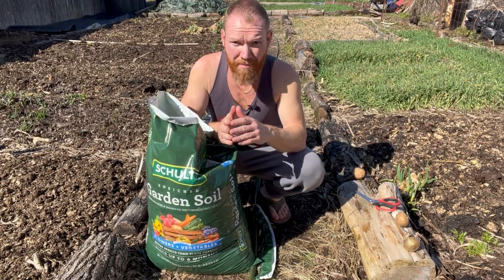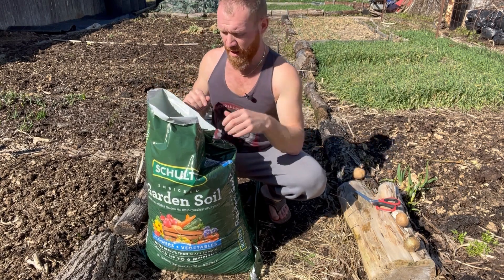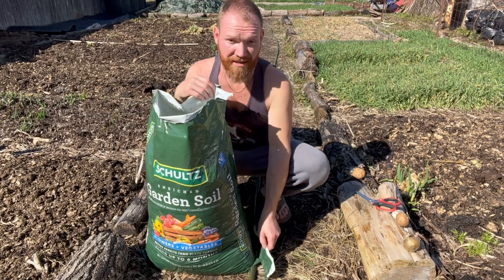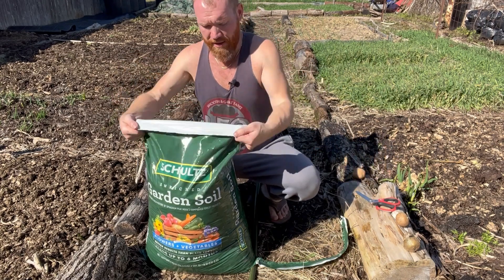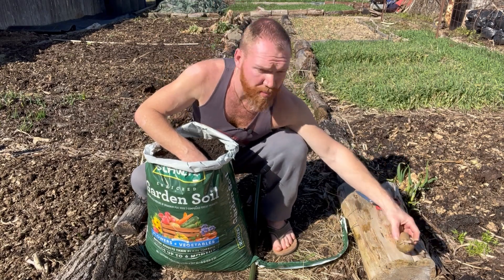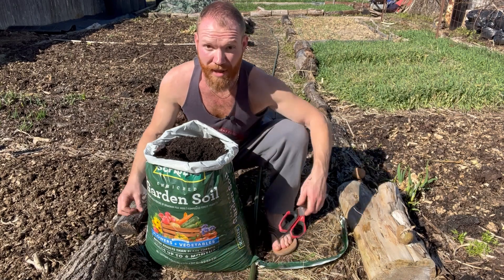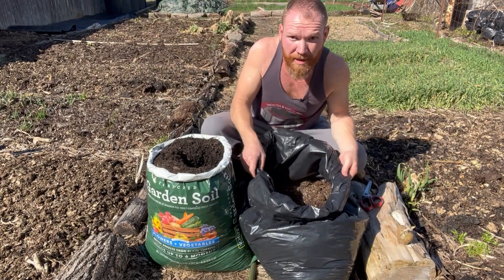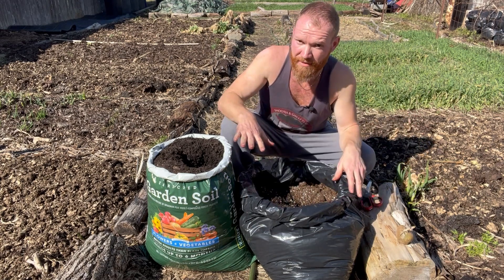Grow Potatoes Anywhere With This GENIUS Method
You have NO EXCUSE not to be growing potatoes now that you can see how incredibly simple it is. Grow Sustenance